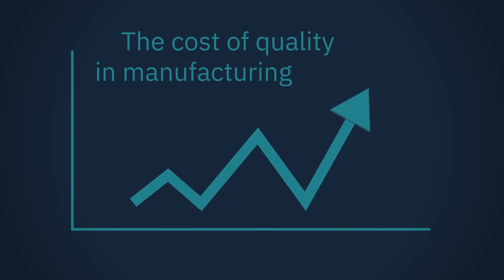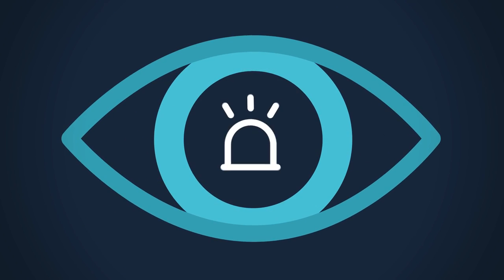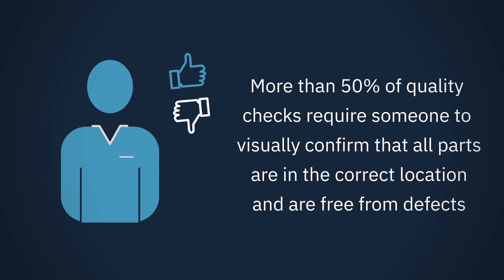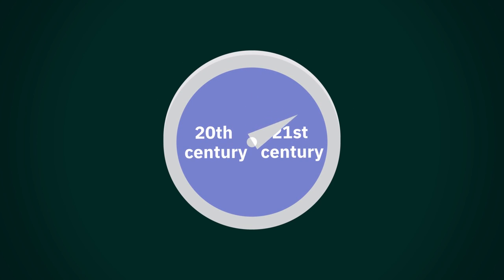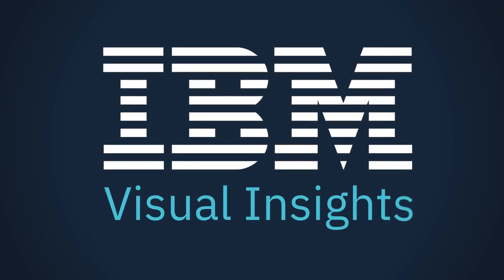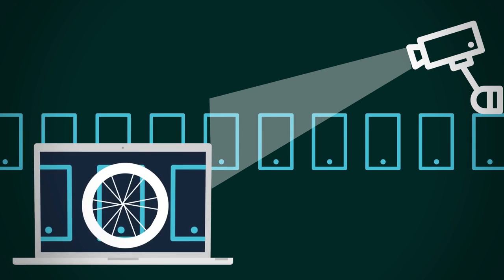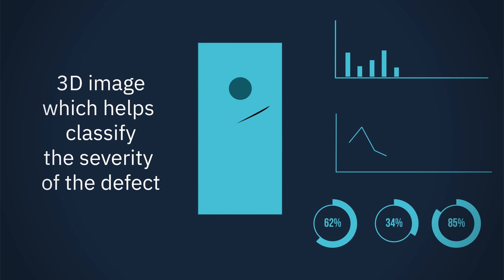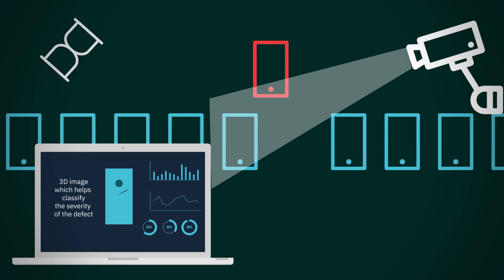IBM Visual Insights